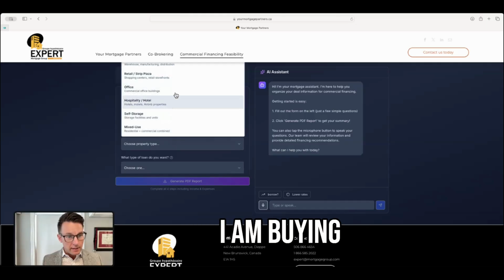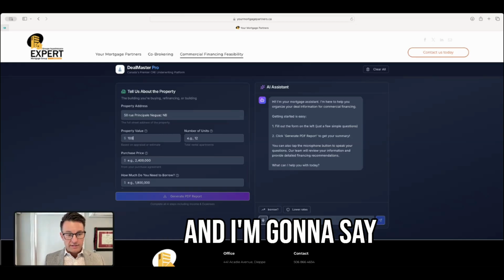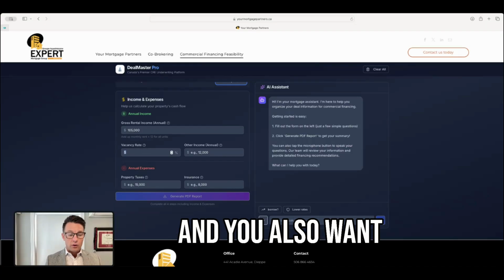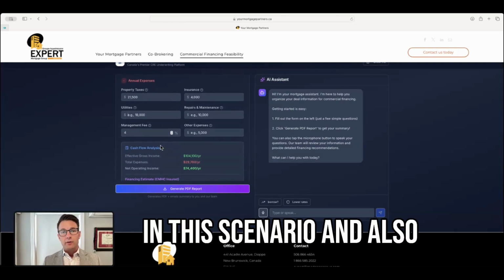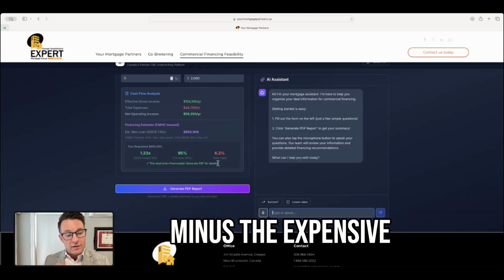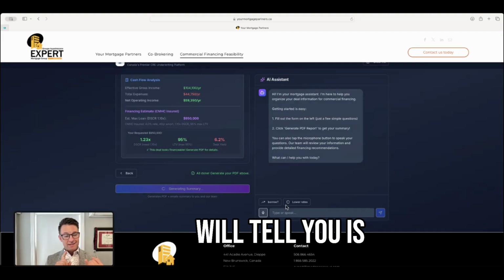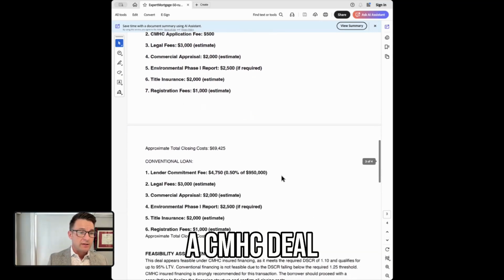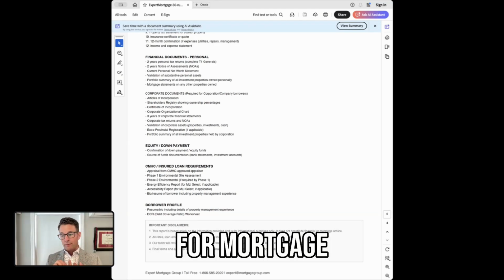Commercial Financing Feasibility Calculator Demo Expert Mortgage Group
Expert Mortgage Group uses their expertise to assist clients and guide them through the right path for: First Home Purchases, Mortgage Refinances and Debt Consolidation, Financing for Home Construction, Refinancing for Investment Purposes, Acquiring Income Properties and Developing a Real Estate Portfolio, Leasing of Heavy Equipment and Machinery and more.